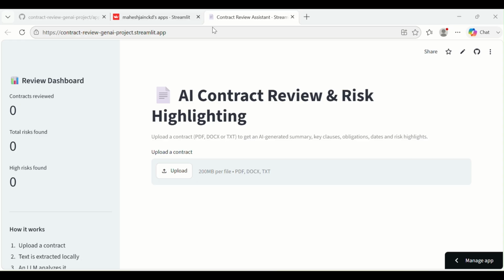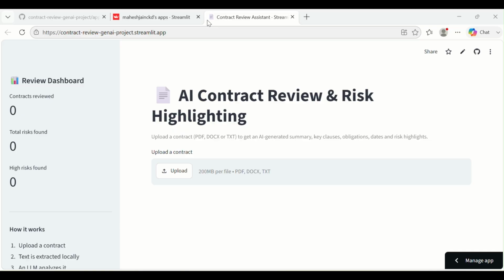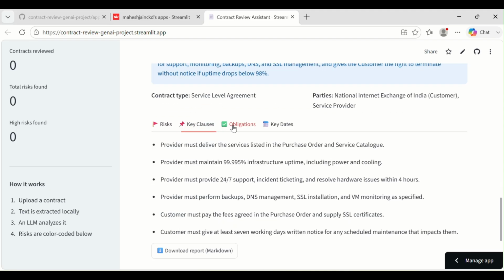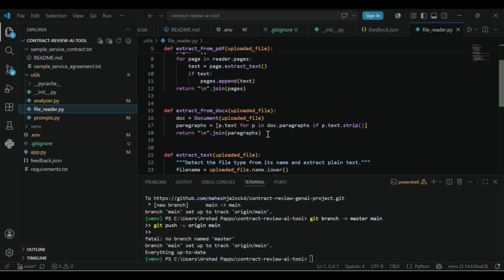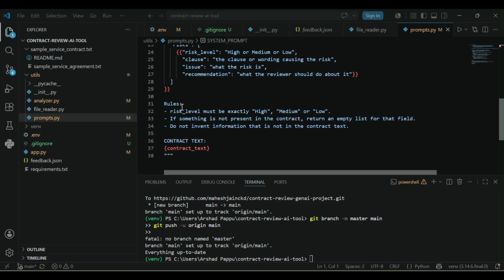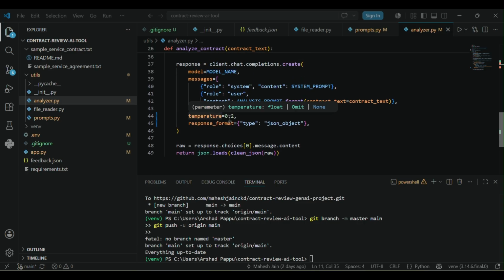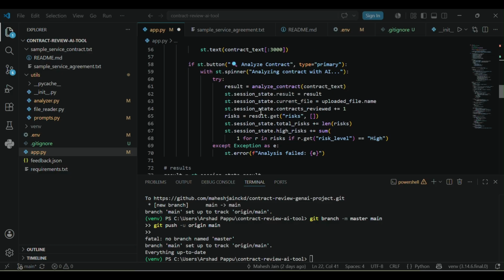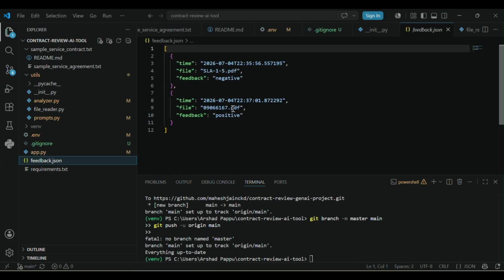AI Contract Review & Risk Highlighting GenAI Project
Built using LangChain + Groq + Streamlit